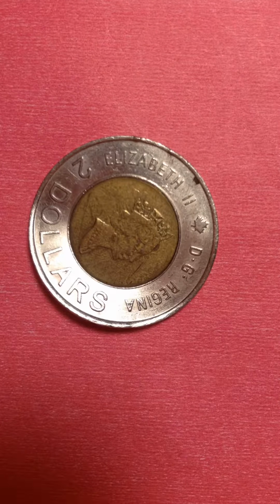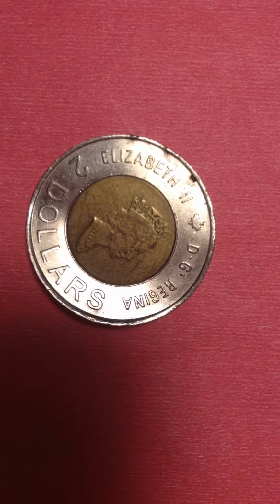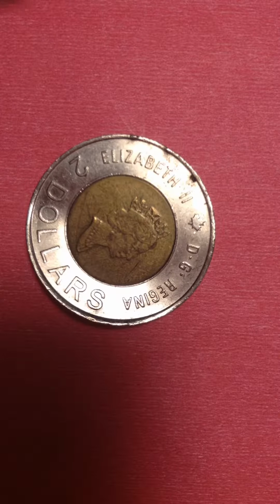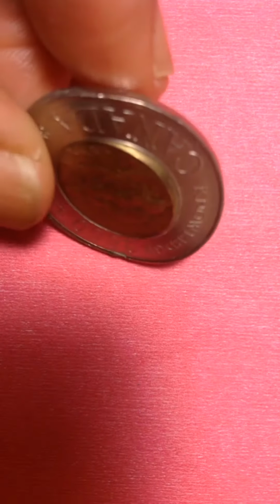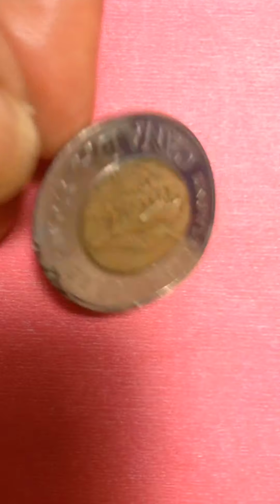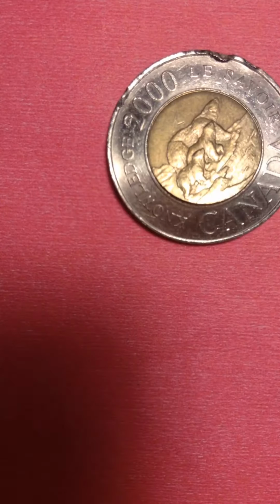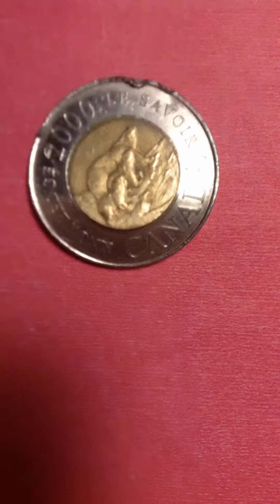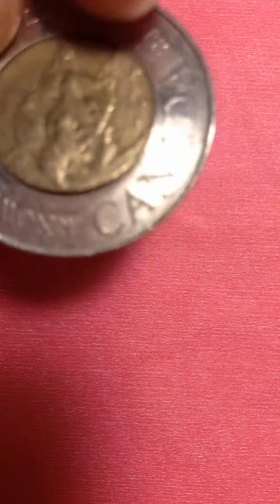Canadian two dollar rare errors coin the middle of the coin is crack and popping out